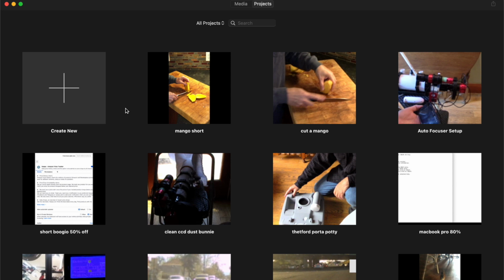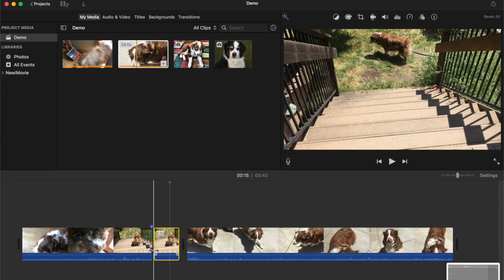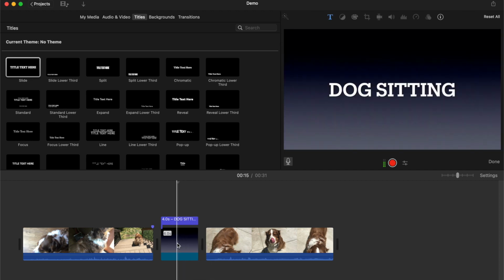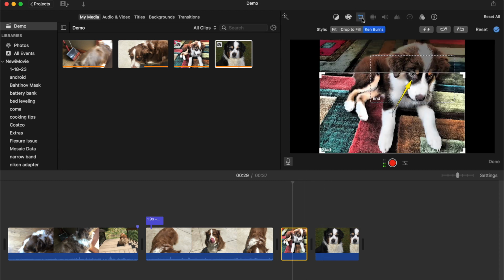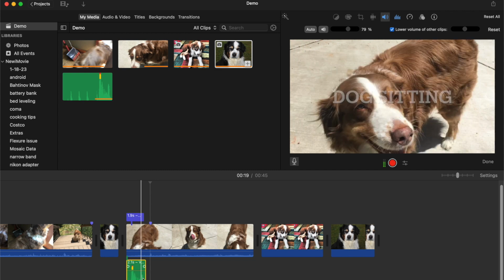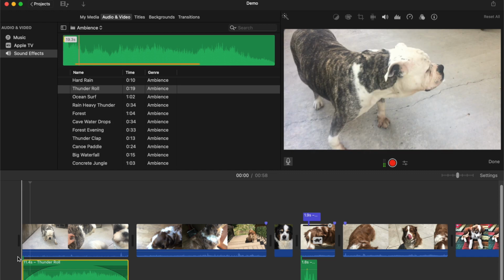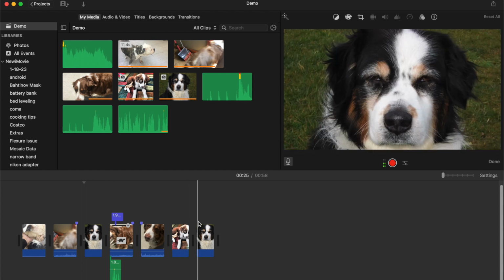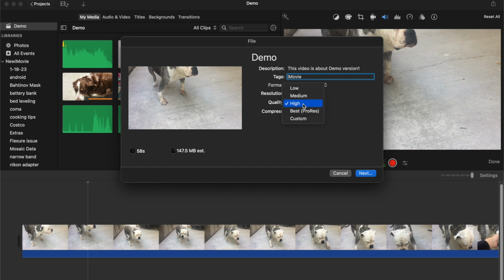Beginners Guide To iMovie From Start To Finish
In this video I'll go over all the key concepts of editing videos in iMovie from start to finish.  This tutorial is geared towards beginners but can also be used as a reference.  Each concept is in it's own chapter so that you can quickly reference each topic.  I'll go over the basic video editing concepts and show you how to create a professional video for free.

If you like the video, it will bookmark it for you so that you can come back later to reference the video.

00:00 Intro
00:29 Create A Movie
01:23 Importing Media
05:52 Trimming Clips
09:26 Backgrounds & Titles
14:15 Transitions
17:07 Working With Photos
21:32 Voice Overs
29:50 Music
35:24 Speed Editor
37:10 Tips & Tricks
42:33 Export Video

Say Thanks: If you enjoyed this video and would like to support me you can help by buying through my links. It costs you nothing but helps me provide more content for you. Buy anything on Amazon through the main link